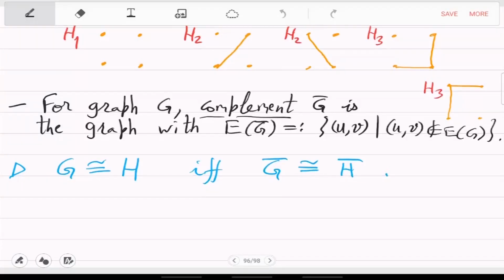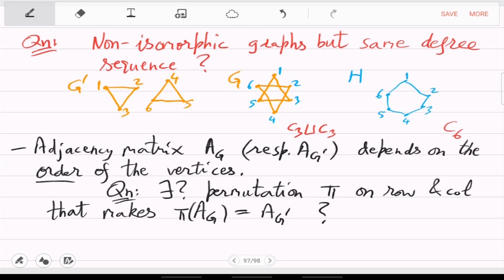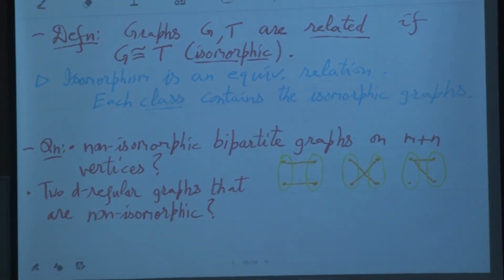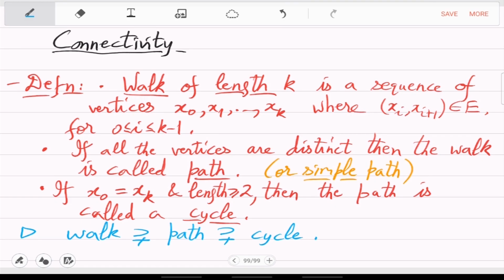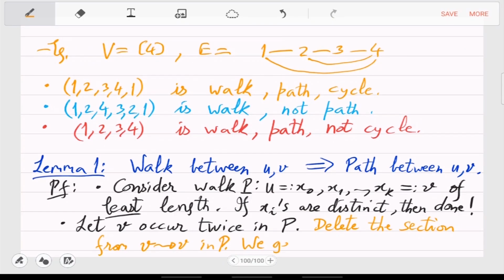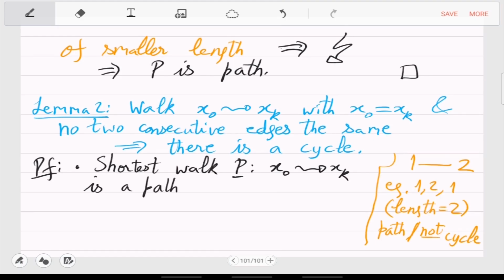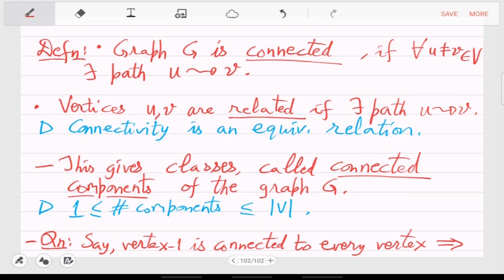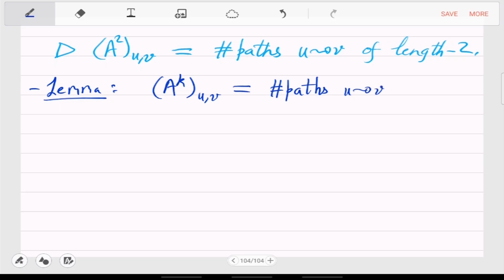Lecture 14: What are Graphs - 3